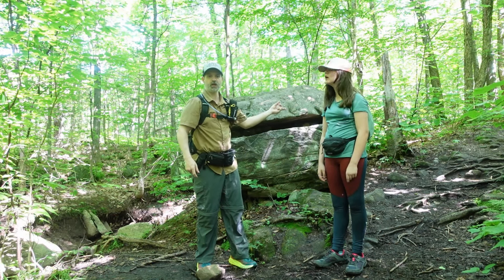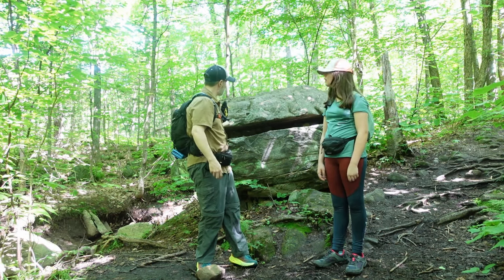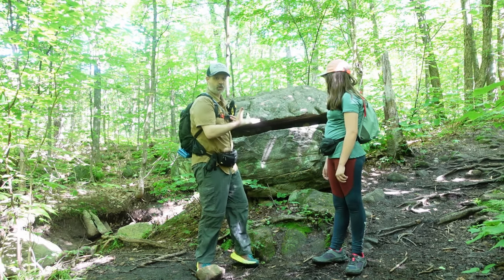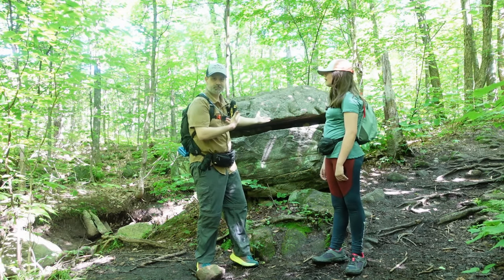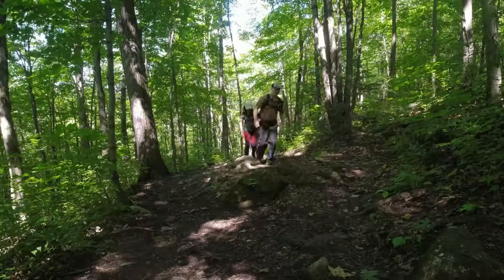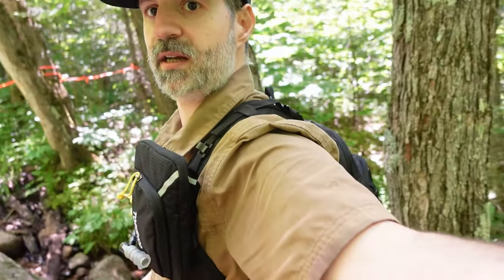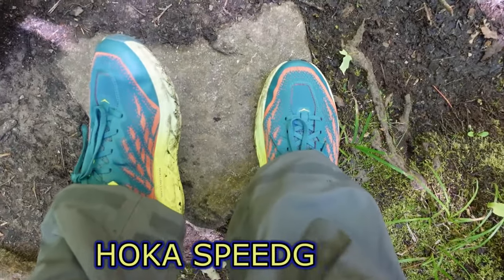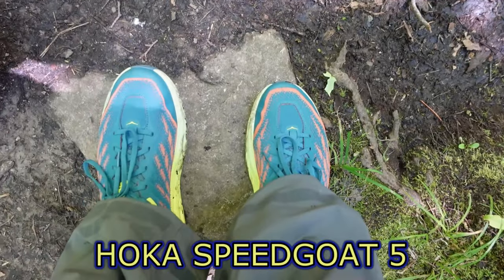lily-skye first mountain (mount kaaikop)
So it's Lily-Skye first mountain. Father daughter hiking
Hiking mount Kaaikop in sainte-lucie-des-laurentides, Qc, Canada.
My youngest daughter wanted to start hiking with me so I decided
to go back to Kaaikop ( 4 years later). Before this channel.
Easy beginners hike, good views and well marked.
*** Gear mentioned ***
- Aeike (TOMSHOO) 20L Cycling Backpack
* Lily-Skye's mostly using gear and clothes from Decathlon. I can give you the exact models if wanted... Let me know.

** USA Northeast 4000 ft high peaks logbook **
💻  SOCIAL MEDIA 💻
🛍️ STORES 👕
📷 RECORDING GEAR (Hiking)
- Sony ZV-1
- Extra batteries
- Ulanzi mt16 stick-tripod
- Quick release plate
- Ulanzi light LED49
- Camera case
- FIMI Palm gimbal
- FIMI tripod mount
- Samsung S10e
(KAYAK)
- Fujifilm XP130
(STUDIO)
- EICAUS 10” Ring Light with Stand
- Camnoon LED Video Light with Tripod
⛺ ❤️ RECOMMENDED GEAR :
Naturehike Cloud-up 2 20D tent
Columbia Silver Ridge 2.0 Long Sleeve Shirt
Columbia Silver Ridge 2.0 Convertible pants
Magnet 885 lbs
Morakniv Craftline 511 Carbon steel knife
The Pen Fishing Rod
Klymite Insulated Stativ V sleeping pad
Thermarest Uberlite pad
Ursack bear bag